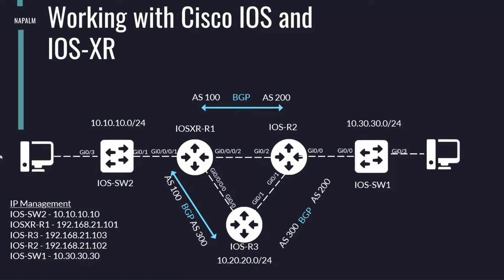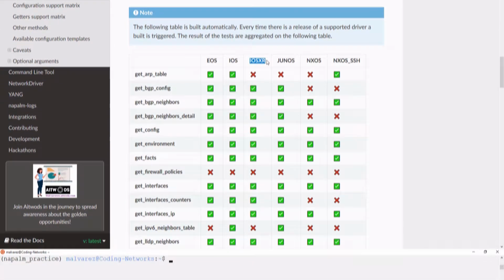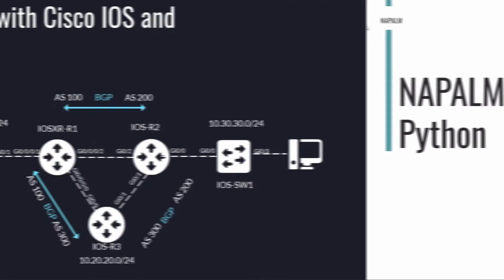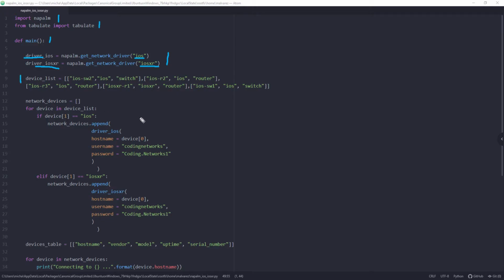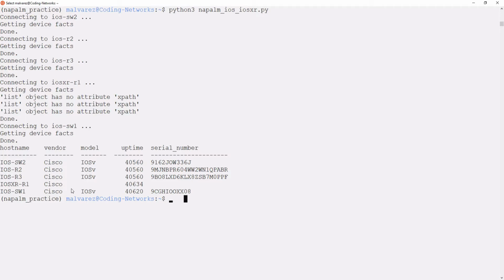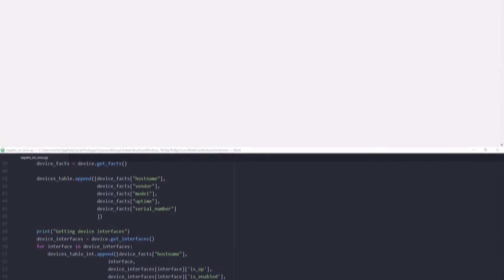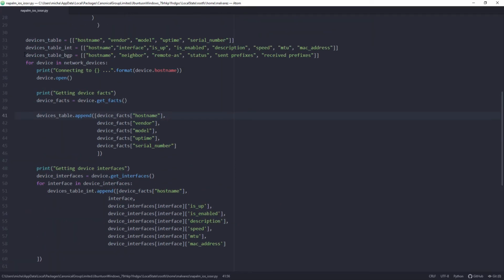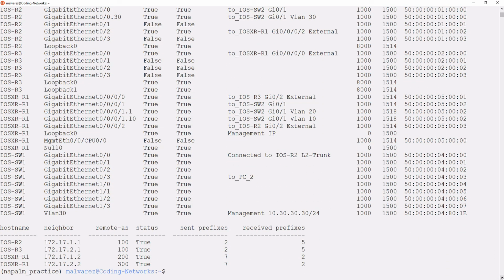NAPALM Network Automation Python: Working with Cisco IOS and IOS-XR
In this video we are going to learn about the functions and methods of NAPALM to collect data on Cisco IOS and IOS-XR routers. We will write multiple Python scripts to collect data from a network, which you can use to create reports or investigate a problem.

Intro - 0:00
Presenting the Network - 1:05
NAPALM CLI Introduction - 1:52
NAPALM CLI Get Interfaces - 3:30
NAPALM CLI Get BGP - 4:14
NAPALM CLI Show Vlans - 4:42
NAPALM Python Devices Information Table - 5:25
NAPALM Python Interfaces Table - 10:10
NAPALM Python BGP Table - 12:56
Conclusion - 16:44

The Python Code seen in this video can be found at Coding Networks Blog:

We want you to share your knowledge or learn with us, share your experience or ask questions in the comment section.

• All music provided is non-copyrighted and is free to use in all audiovisual content comercially, as long as full credit is provided to the artist and promoter.